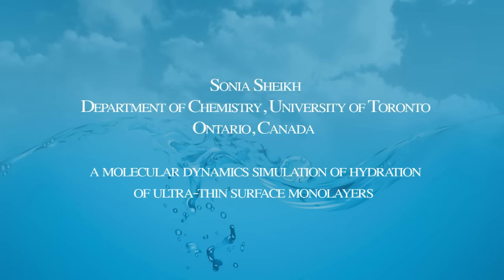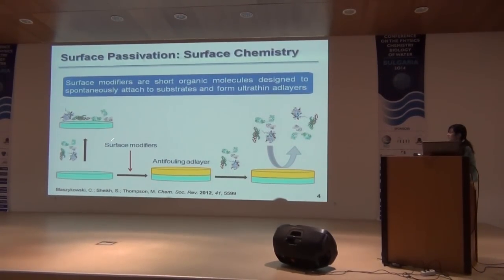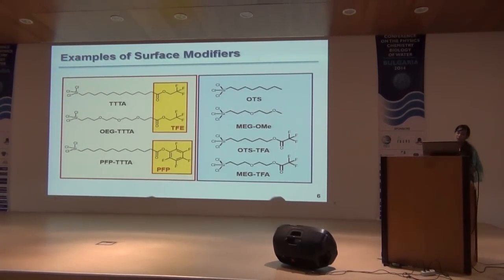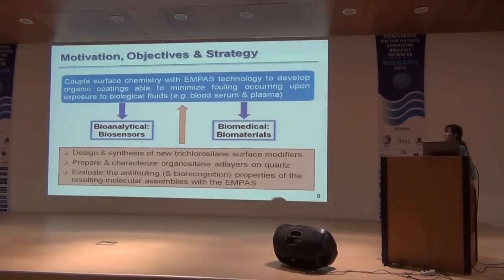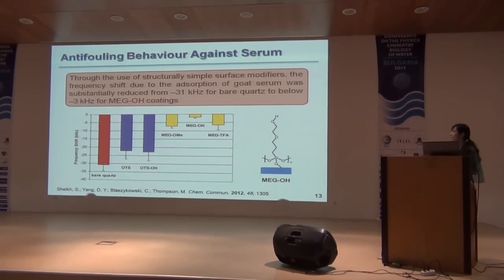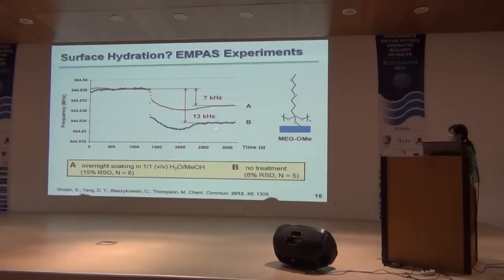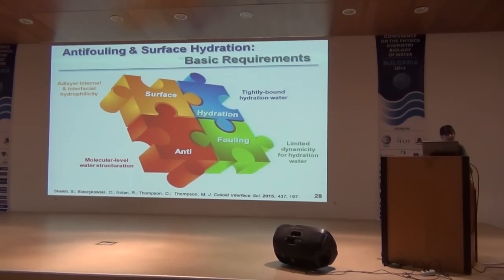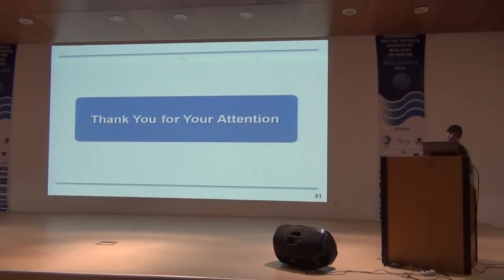Sonia Sheikh - 2014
A molecular dynamics simulation of hydration of ultra-thin surface monolayers

Sonia Sheikh
Department of Chemistry, University of Toronto, Ontario, Canada

The Ninth Annual Conference on the Physics, Chemistry and Biology of Water

Oct 9th - 12th 2014 Pamporovo, Bulgaria